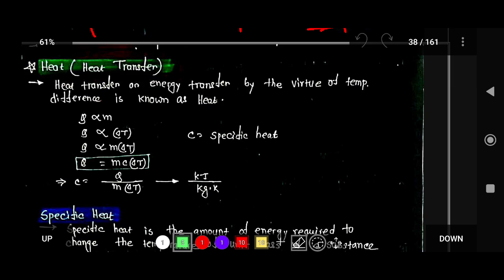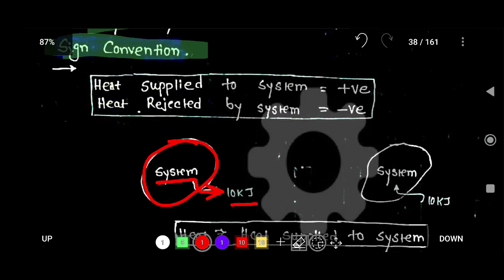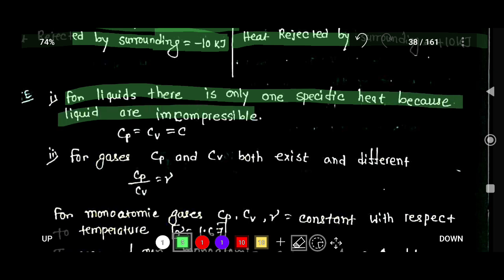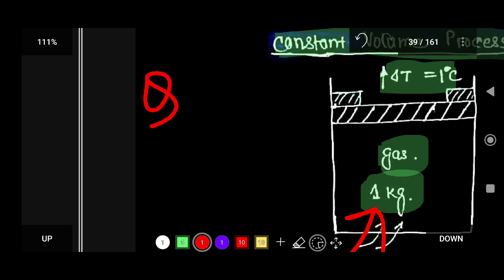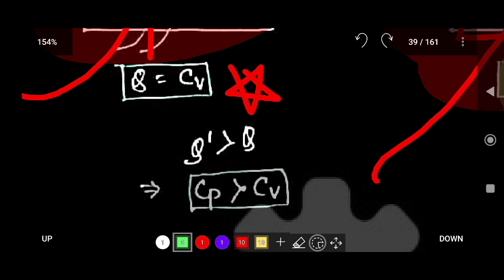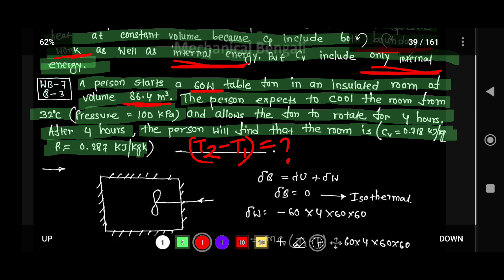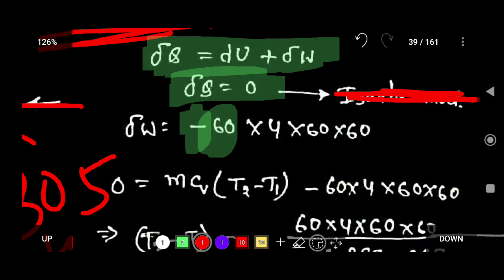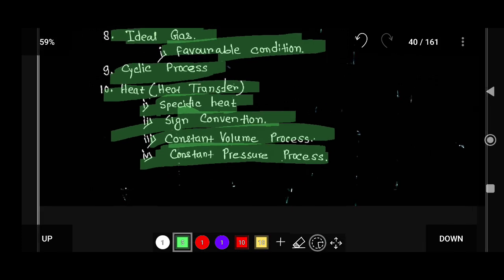Lecture -13 | Energy Interaction | Thermodynamics | By Chandan Sir | Mechanical Bengali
work and heat
concept of heat and work in thermodynamics
heat and work transfer
internal energy heat and work
work heat and energy
the first law of thermodynamics
energy heat work and first law of thermodynamics
work and heat thermodynamics
heat work and internal energy
heat and work transfer in thermodynamics
Thermodynamics full notes pdf -